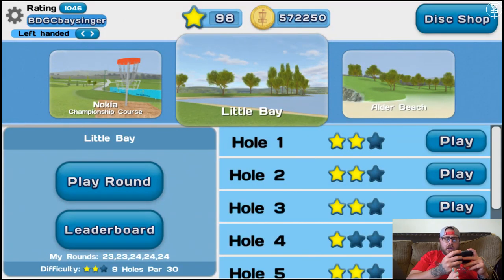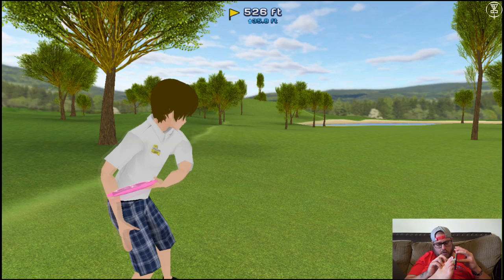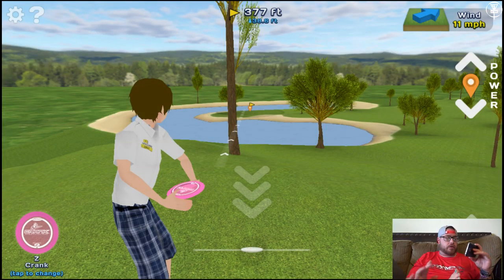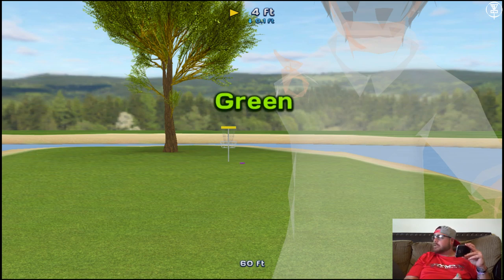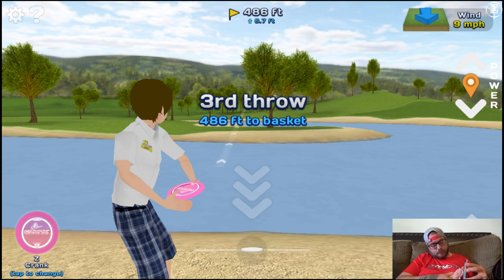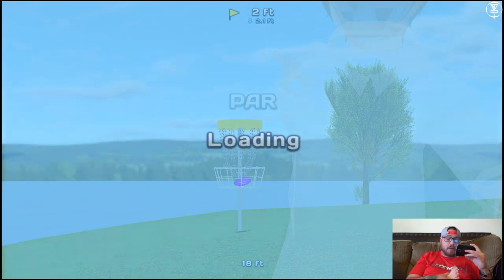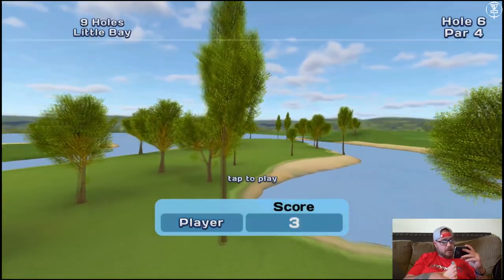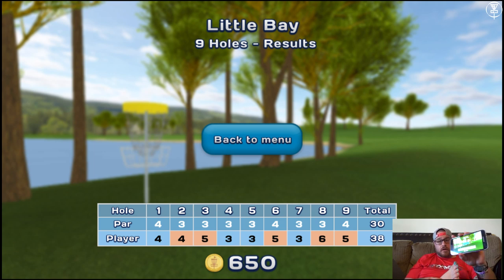Disc Golf Game With a Toe! (Little Bay Course)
This is definitely the oddest video we have ever done here on the channel, but we figured it would get some laughs. You've heard of foot golf, but have you ever heard of toe golf? Well now you have! Check out some more of the videos in the Disc Golf Gameplay playlist to see more of Disc Golf Game!

Creator - TheMrGamer C.